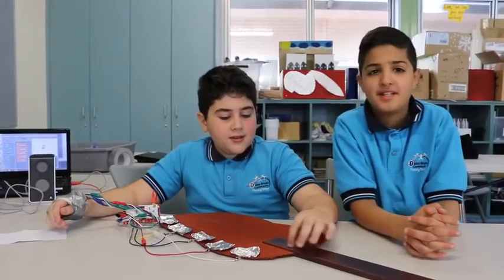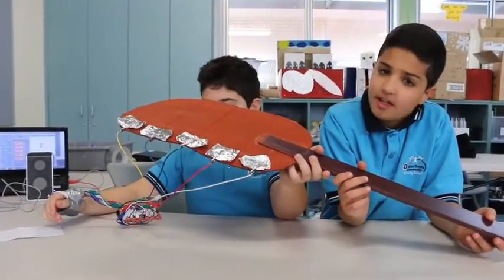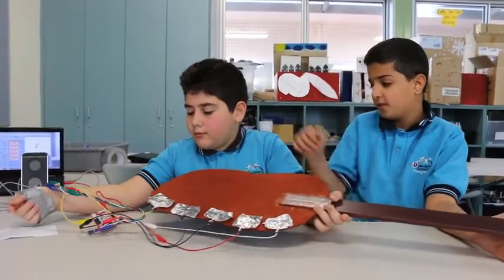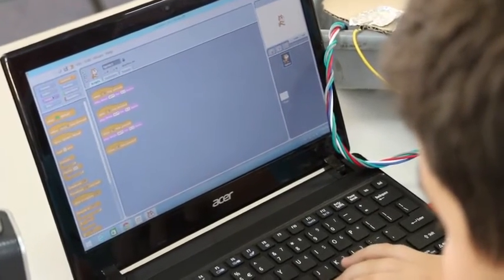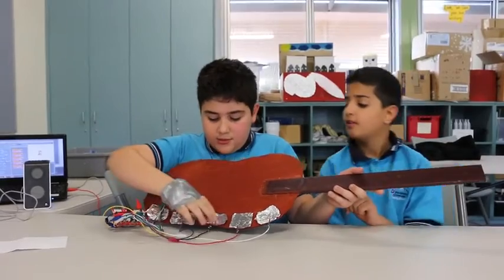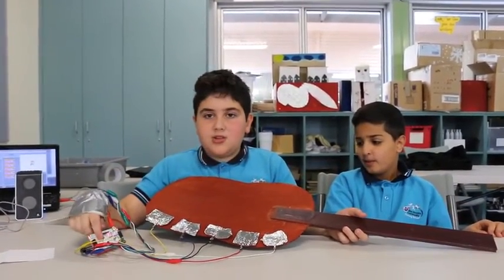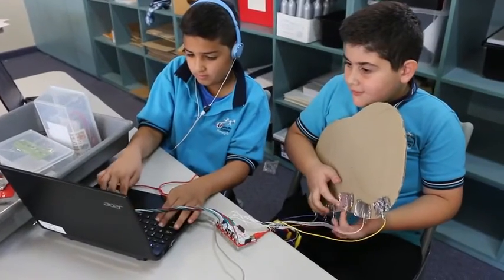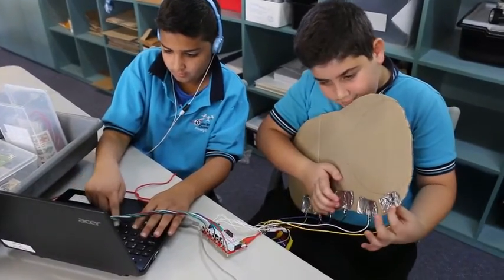Dallas Brooks Community Primary School Makers Program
Makers Program at Dallas Brooks Community Primary School. Baher and Mustafa talk about one of their first attempts at using 'Makey Makey' equipment to build a guitar. They had to learn basic programming using the software program 'Scratch' in order to make their guitar work.